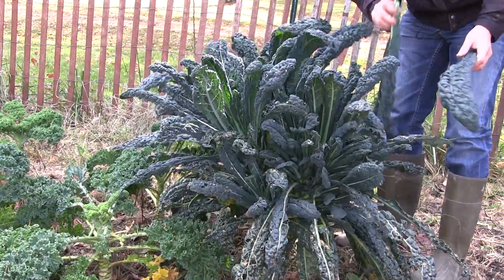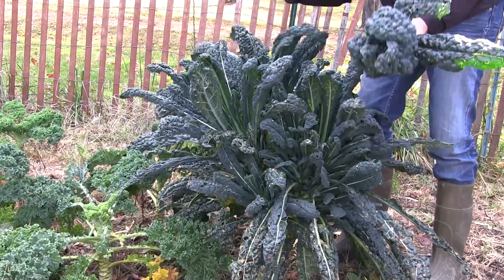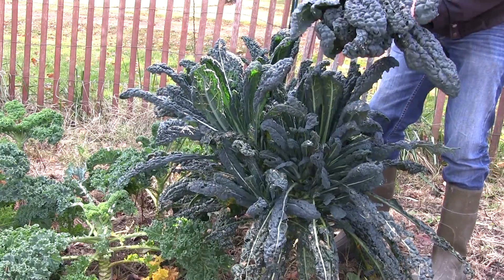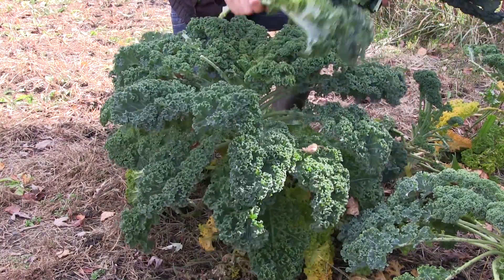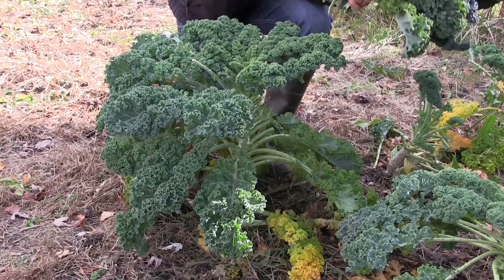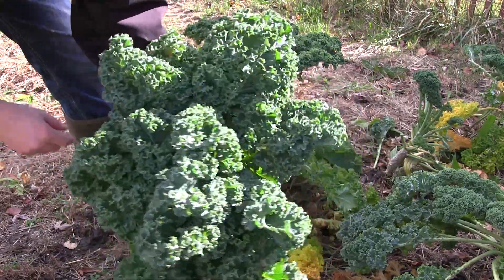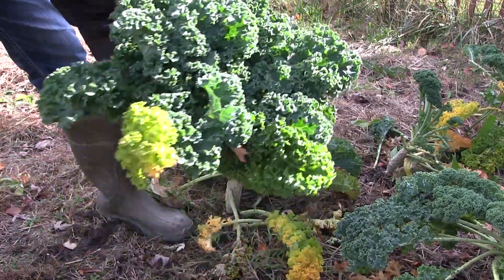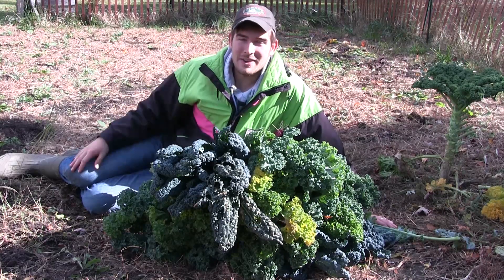Surprise Late Season Harvest of Kale & Tomatillos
Just when you think the garden is done for the year, you get a surprise
like this! A late season harvest of kale and tomatillos is enough to
make a person smile. Cold weather moving in, the garden is going to
soon be put to bed for the winter.

450+ varieties of Heirloom & Non-GMO Vegetable seeds .99/pack, fertilizer, garden tools, blog & More